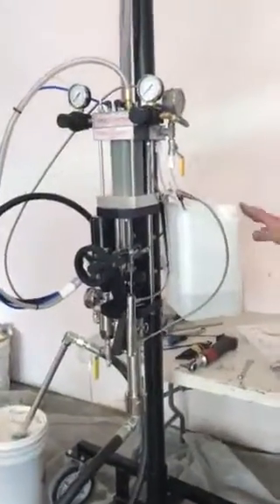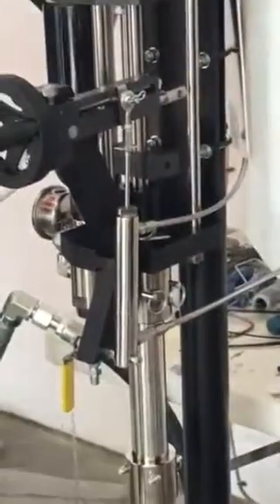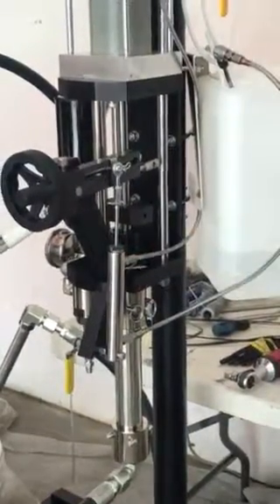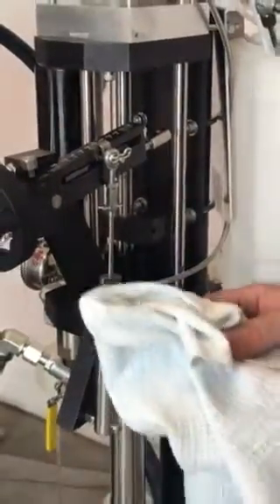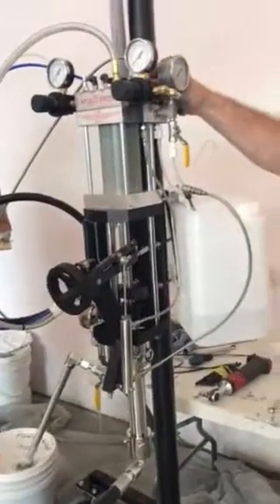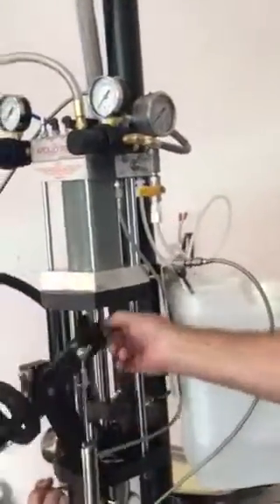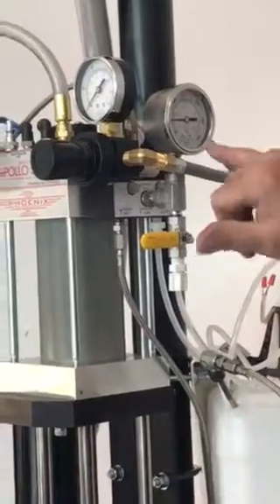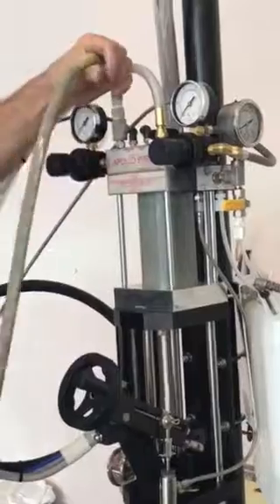Phoenix Equipment Fiberglass Chopper System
Customer Training